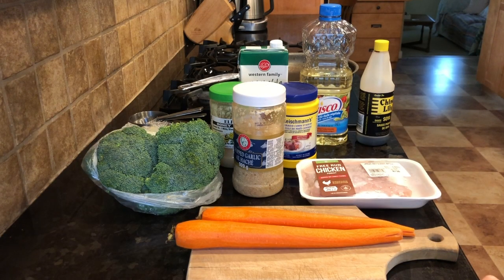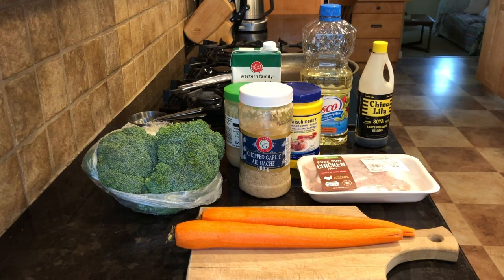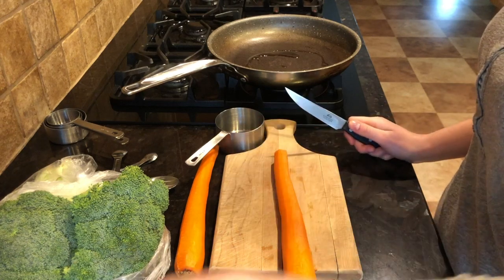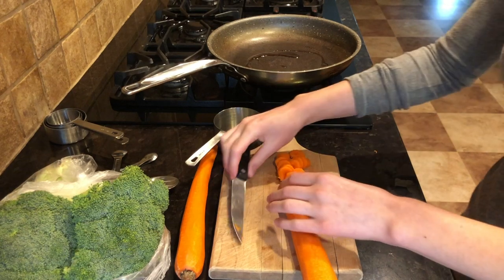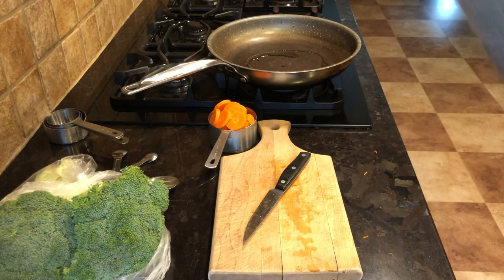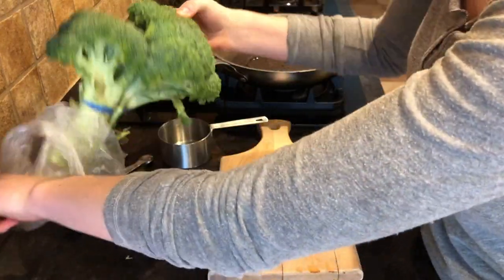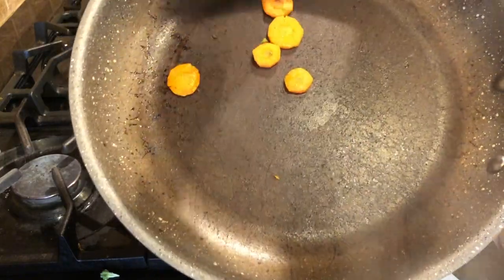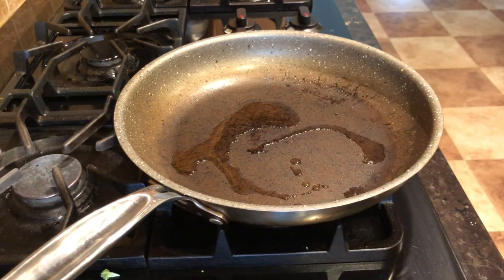Honey Garlic Chicken Stir Fry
Join me in making a really easy honey garlic chicken stir fry! Here is what you will need: vegetable oil, 1 cup sliced carrots, 2 cups broccoli, 1 pound of boneless chicken breast, 4 cloves garlic minced (I added 1 teaspoon and it was enough), 1/4 cup of chicken OR vegetable broth, 1/4 cup soy sauce, 3 tablespoons honey, 2 teaspoons cornstarch, and salt and pepper. Serve with rice. Enjoy!